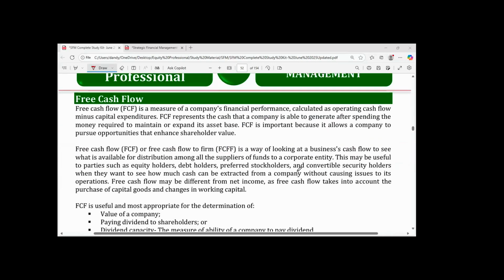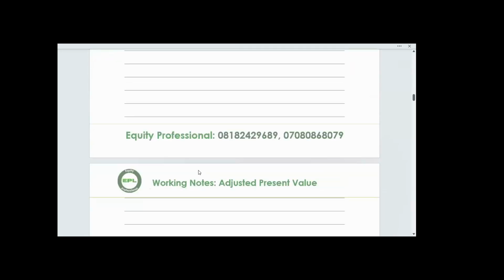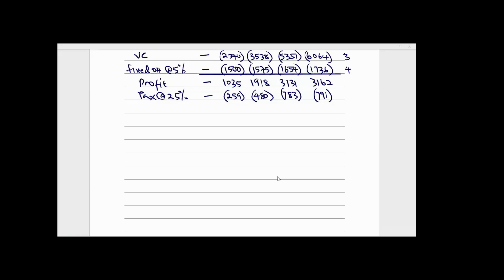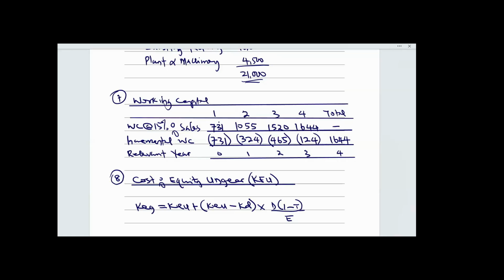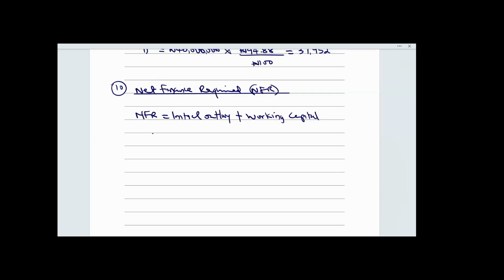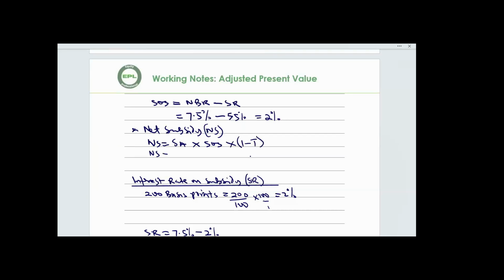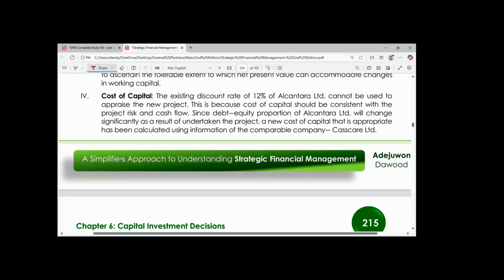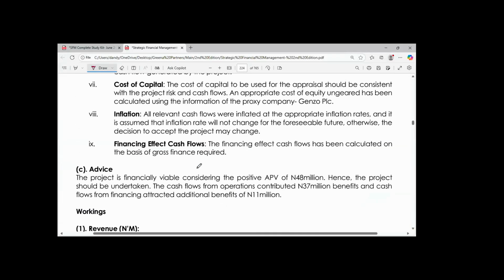SFM: Class 30 Adjusted Present Value Part 2